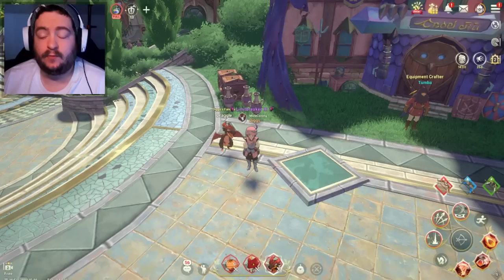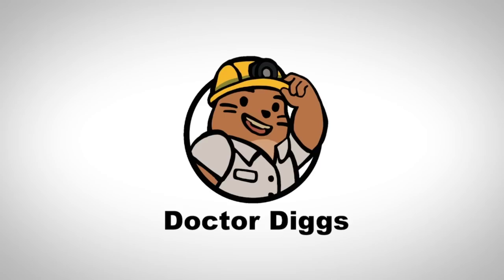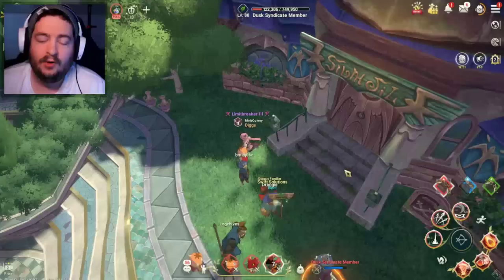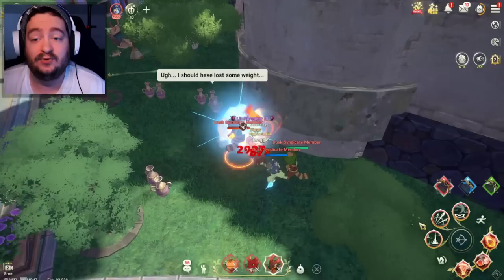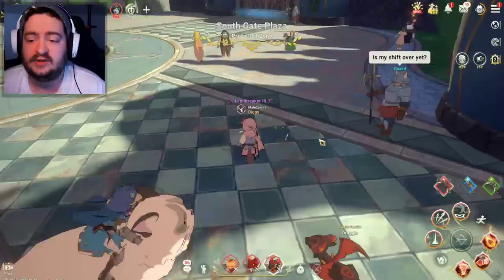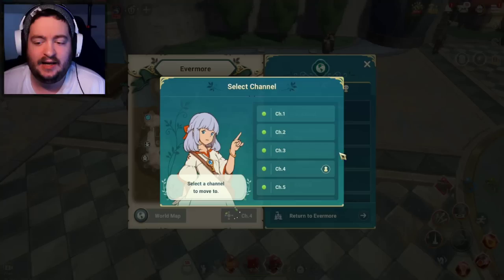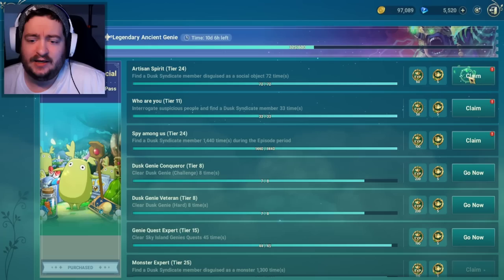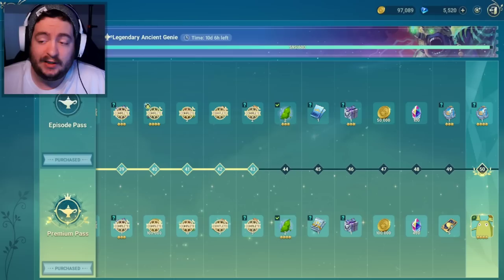Genie Pass/Event EXP Trick! Ni No Kuni Cross Worlds!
Max out your Genie Pass and your current event with this quick trick to maximize tokens and EXP gain! Its known pretty well in the community but I haven't done a video covering it yet!

I am a content creator that plays War of the Visions and Ni No Kuni Cross Worlds!